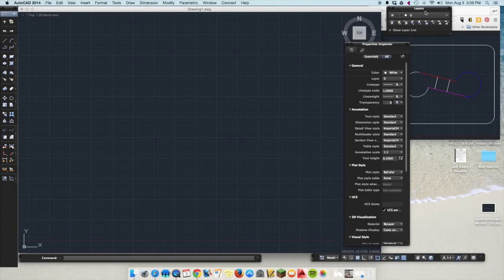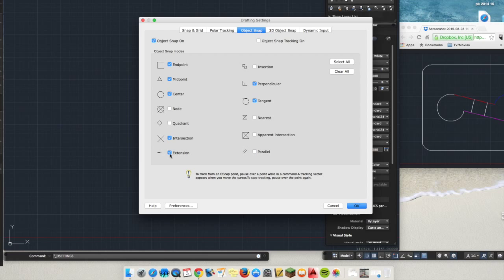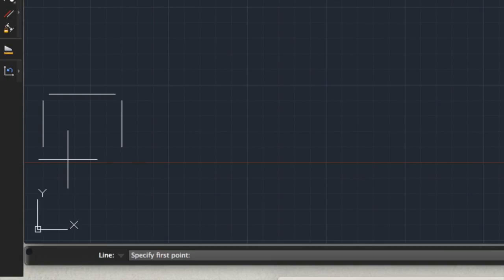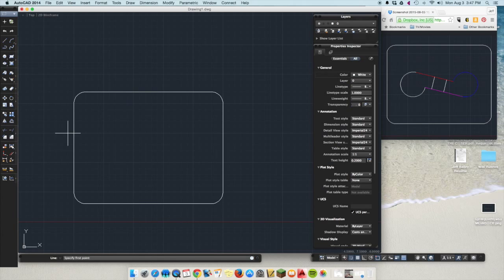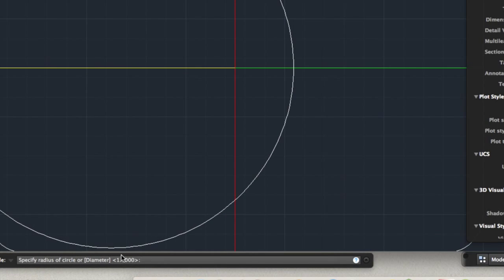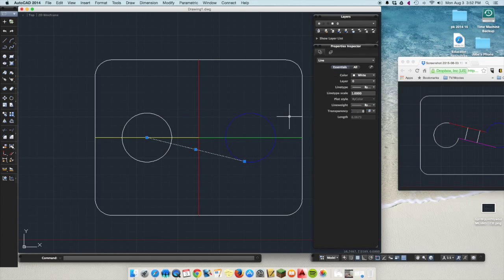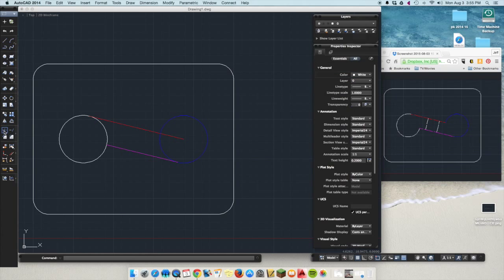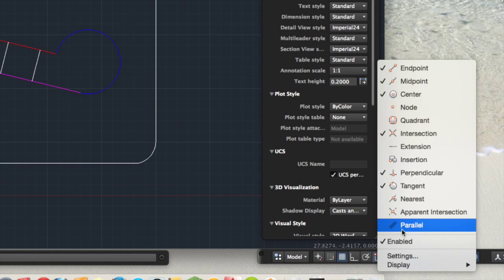Assesment E Whirligig with O Snap!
Learn to let the program find "snap" points for you.  Create this random Whirligig.